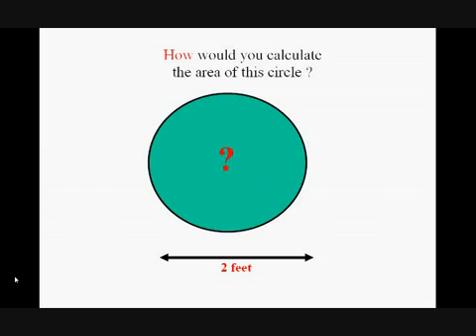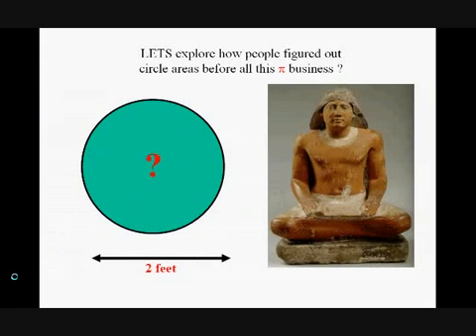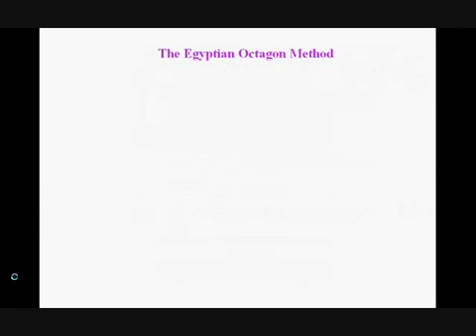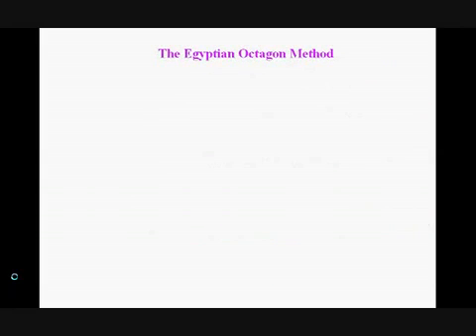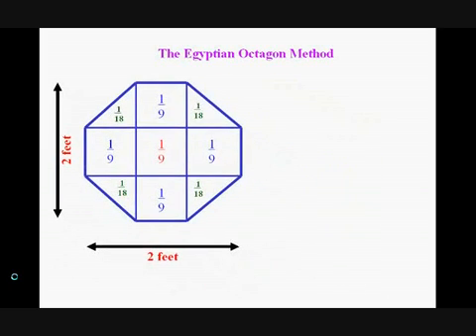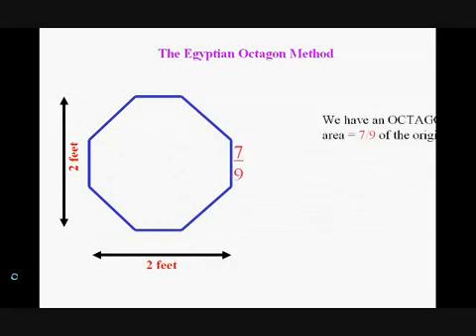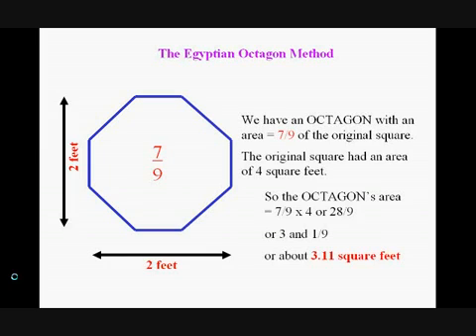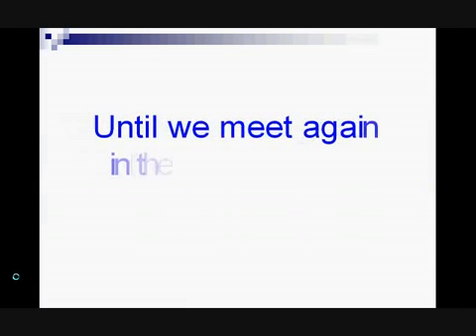calculate AREA of circle without formula of π*r2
calculate AREA of circle without formuae of π*r2